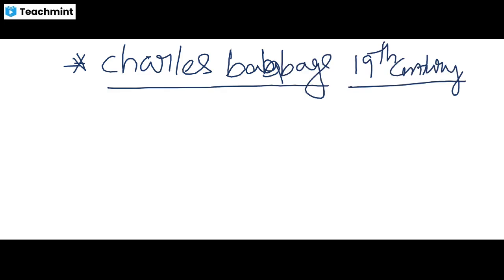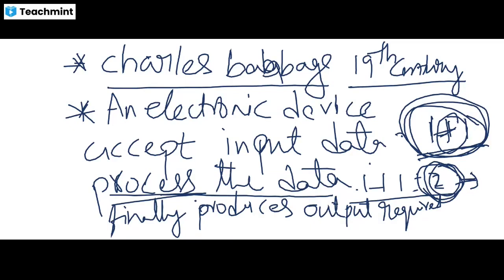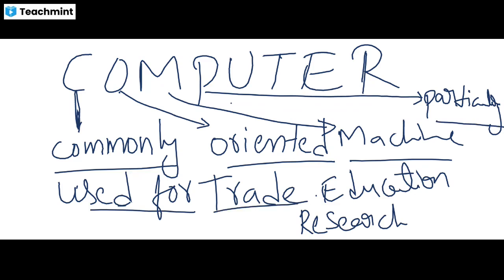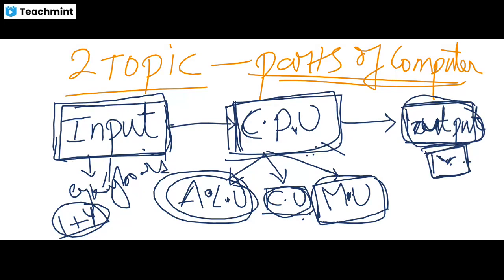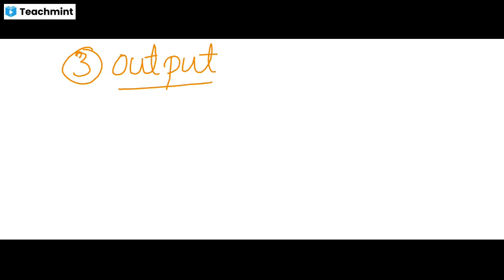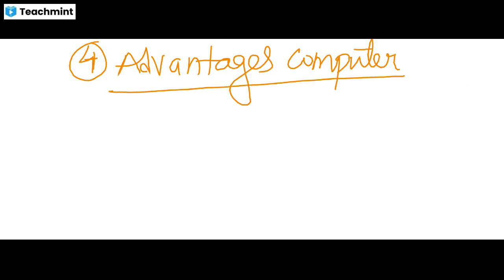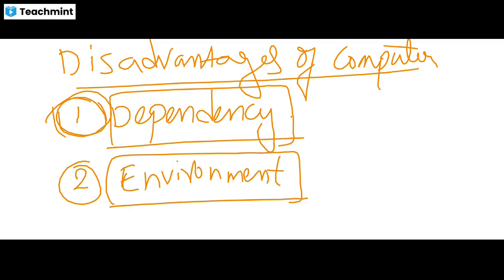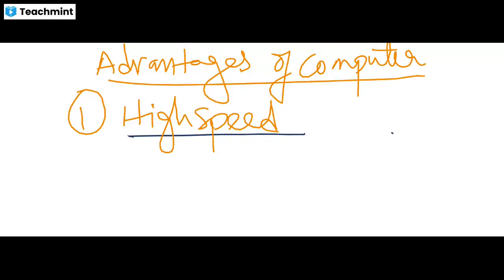Ts Edcet (BE'd Entrance Exam) classes Computer Awareness Class 2